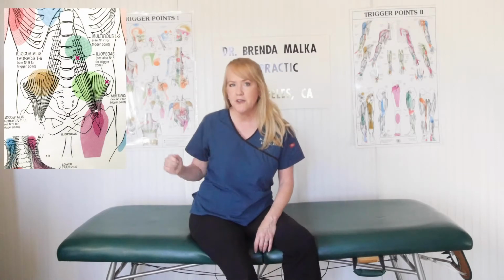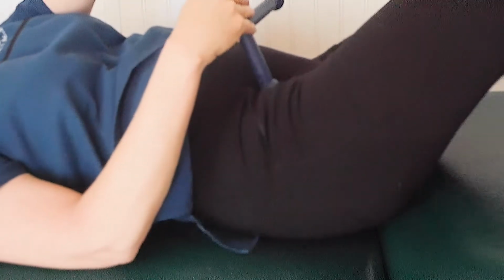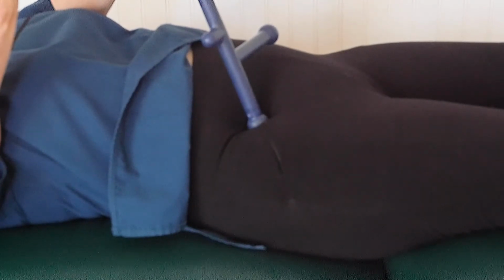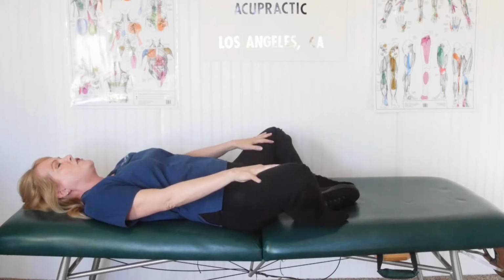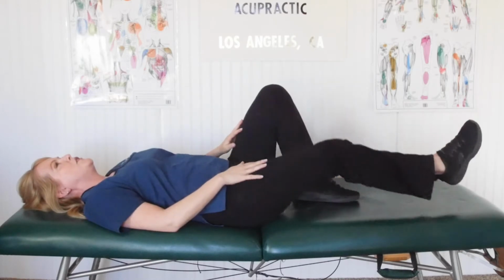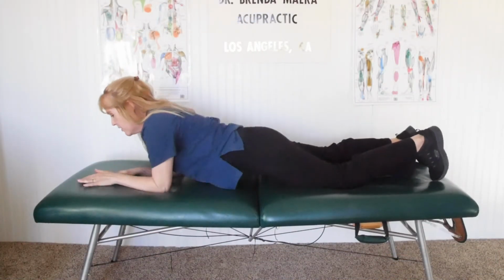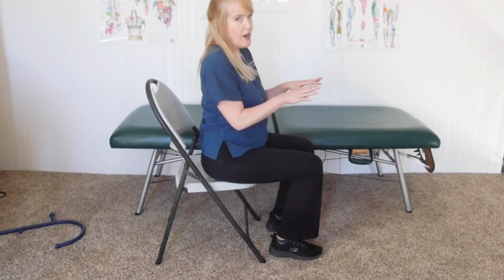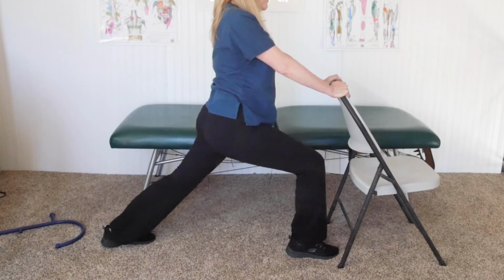HIP FLEXOR RELIEF!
In this video I show you a few simple exercises and stretches to relieve your hip flexor tightness.